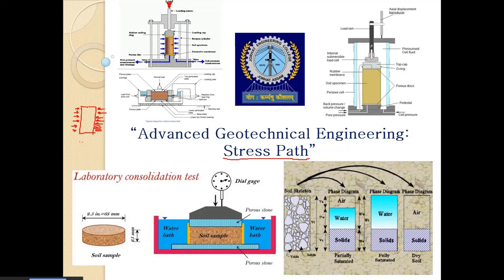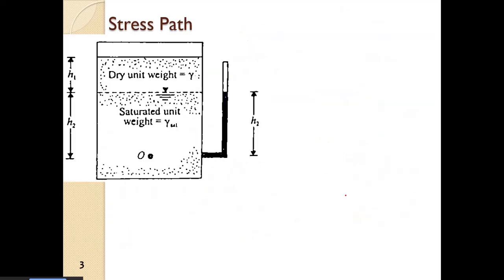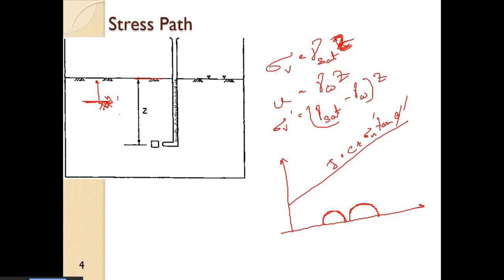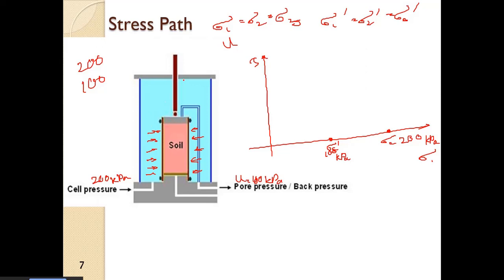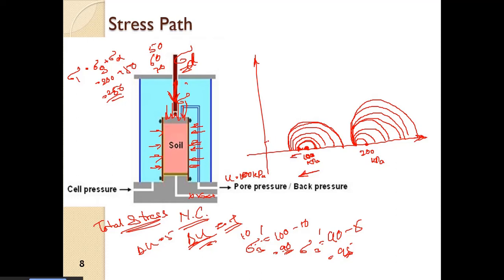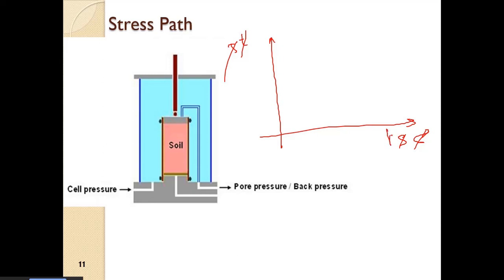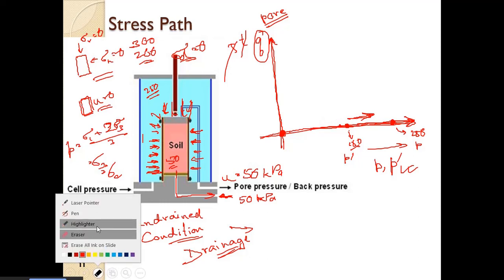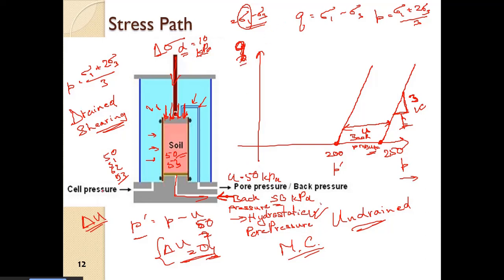Stress Path 1